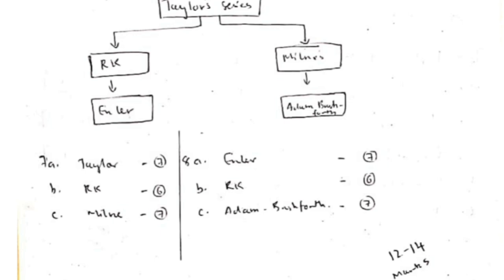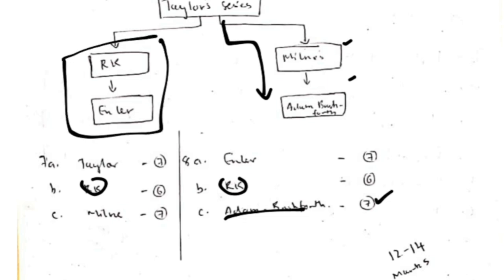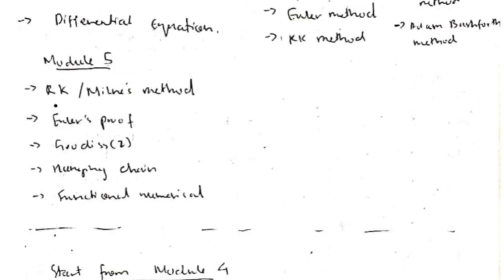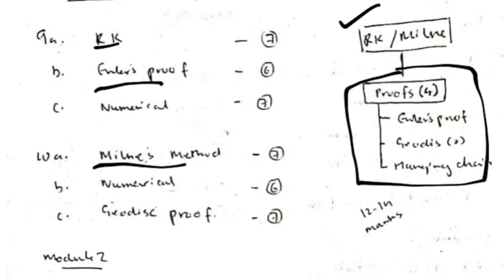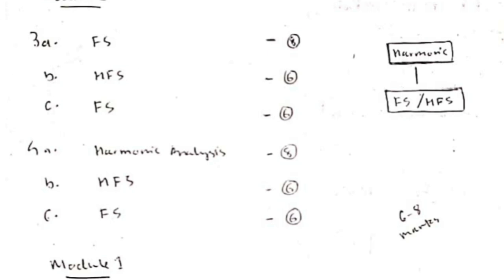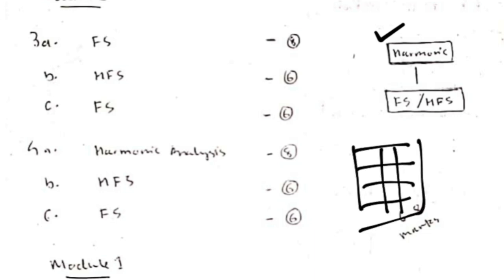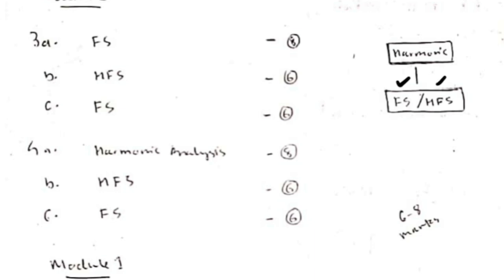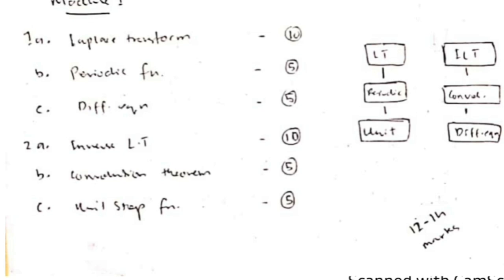Learn these topics and score 40-50 marks easily | 18MAT31 | VTU | 3rd SEM | Question Paper Pattern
Hello everyone!
The topics i have written in each module questions are of (Jan 2020 exam paper).. the topics might interchange or get repeated, but 90% of the time the overall structure remains the same.
Prepare to the best level you can and give your best in your exam..😊